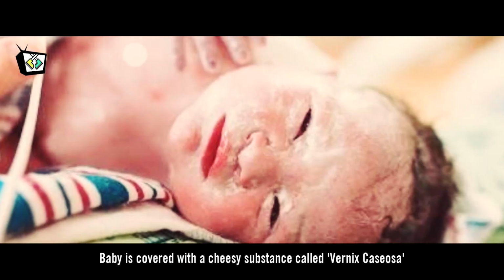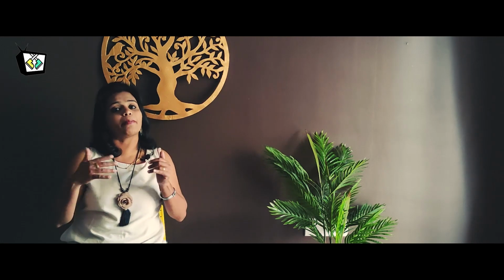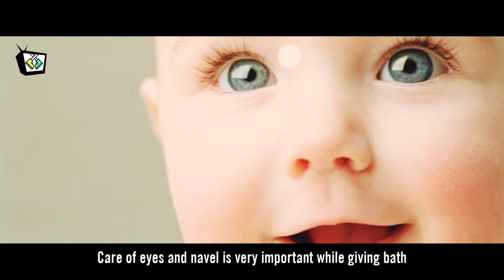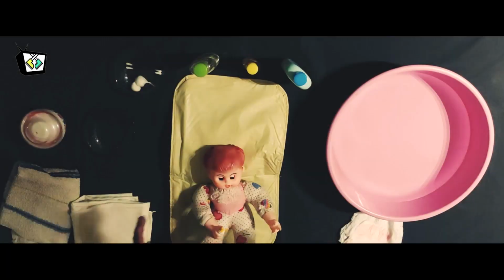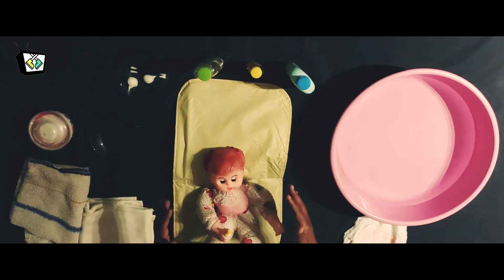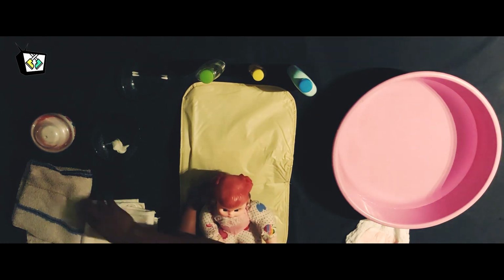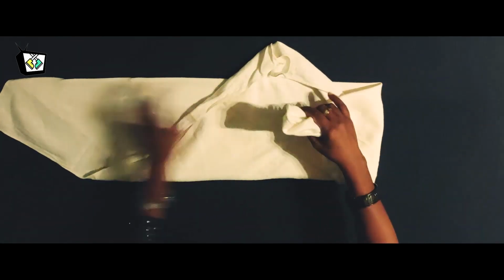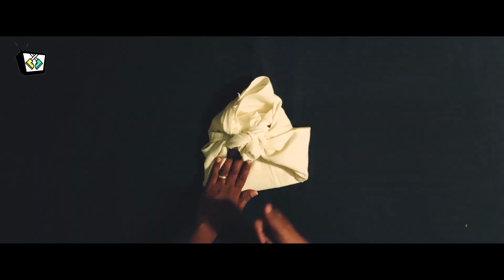Parenting Session 15_By Dr Sindhu Thomas_Baby Bath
This video focus on how to give a baby bath. Even though this is a tedious and fearful task for every new mom, as days goes by this become a fun for both Mom & baby. It's always advisable to avoid baby bath in the initial few days as the baby needs to get adjusted with the outside temperature of the womb. The ideal time of baby is half an hour before or after a baby feed. A simple oil massage by the mother is very ideal as it increases the blood circulation as well as muscle tone. A baby bathing time can be more fruitful and fulfilled when mother communicates with the baby throughout the bathing time. This video also has a demonstration on the techniques of baby bath.